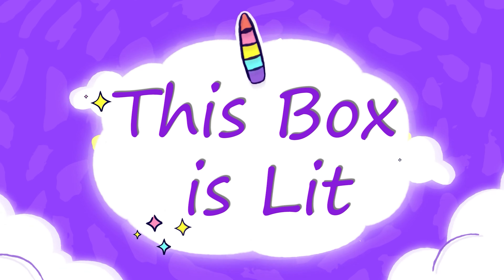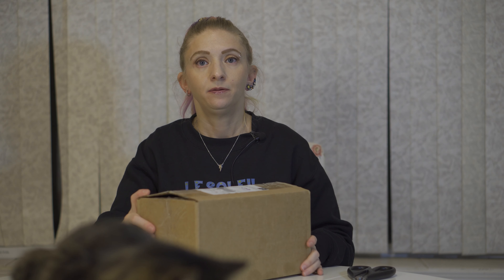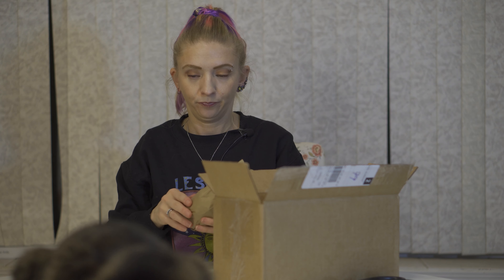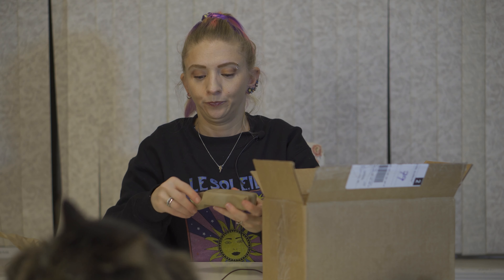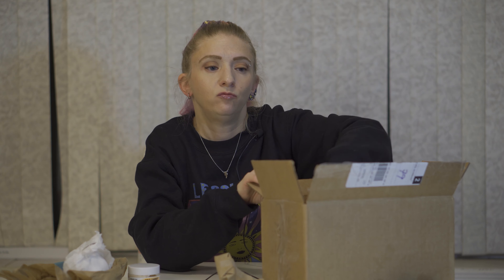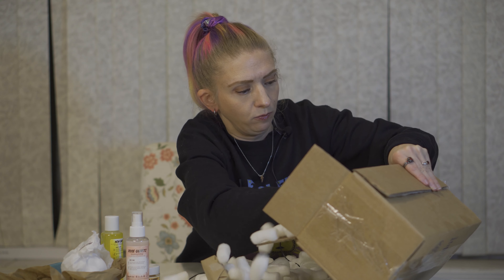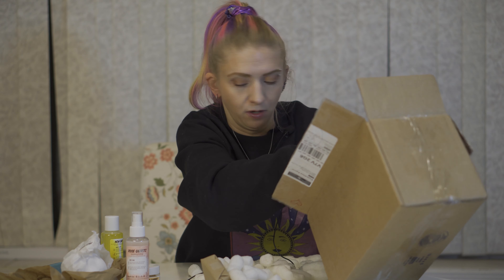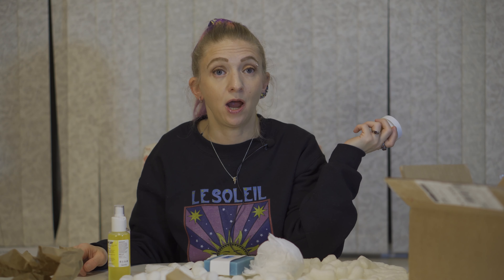Naturally Vain December 2020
Opening mystery boxes is great and all but some of these companies might need a review.  Naturally Vain has been great for sending bath bombs and other bath and body products but this is yet another unboxing that didn't meet my expectations.  Watch my video to see why I may cancel this subscription.  Naturally Vain, are your days numbered??
Naturally Vain doesn't send me anything free, nor do they pay me to make these videos.
Directed by Aaron.
Produced by Delilah.
Starring Delilah, Fionna and Cake